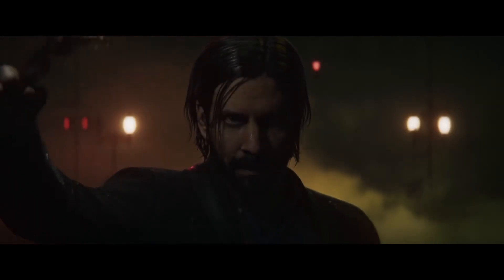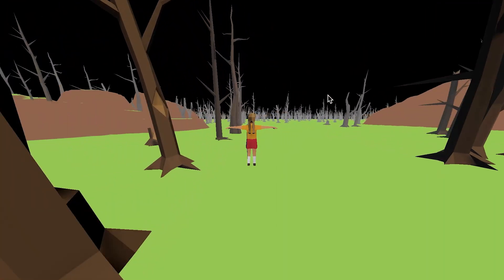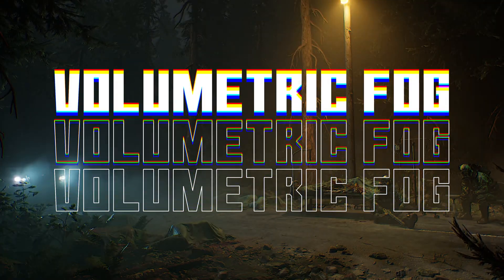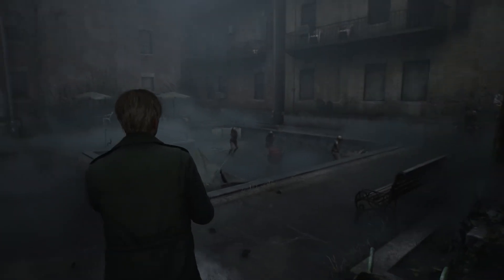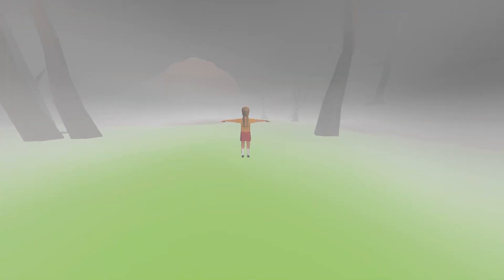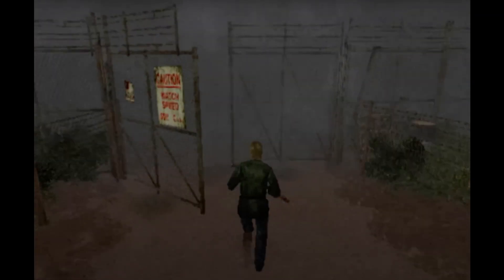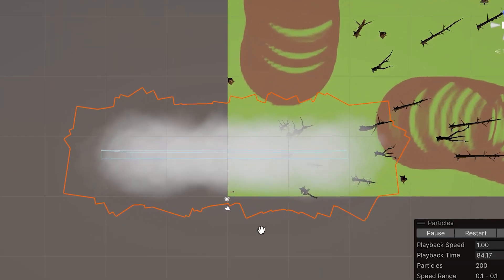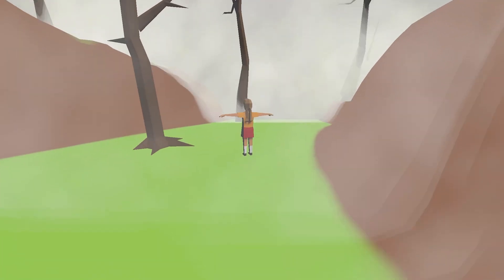Making Amazing Fog for My Horror Game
How do games create realistic fog? And why does Silent Hill 2’s remake look so good?

In this video, I explore different ways to create fog in games—from simple shading tricks in Unity to advanced volumetric fog, like in the Silent Hill 2 remake. But here’s the catch: volumetric fog is an FPS killer and a nightmare to implement. So, after struggling with shaders, raymarching, and nearly setting my MacBook on fire, I had to find another way.

Turns out, the original Silent Hill 2 had a genius trick to work around console limitations, and I decided to recreate that effect using a particle system with layered fog. The result? A lightweight, dynamic fog that actually works for my horror game.

Want to see how I did it? Watch the video!